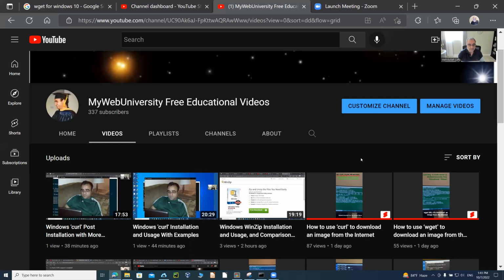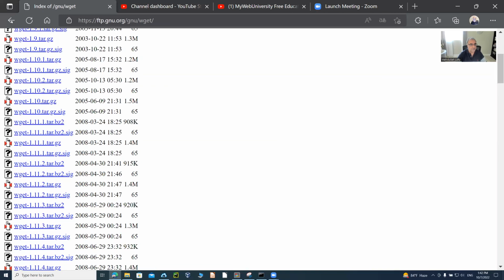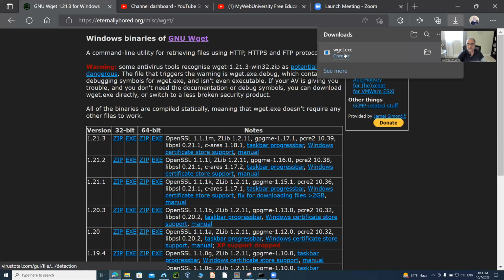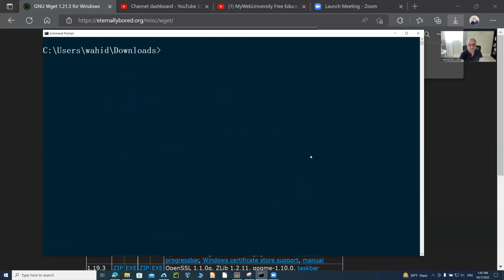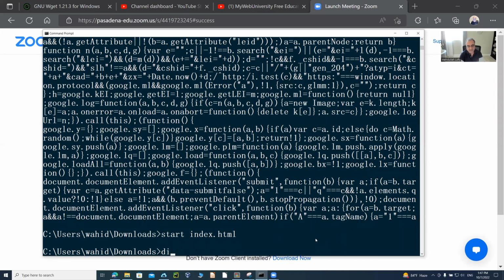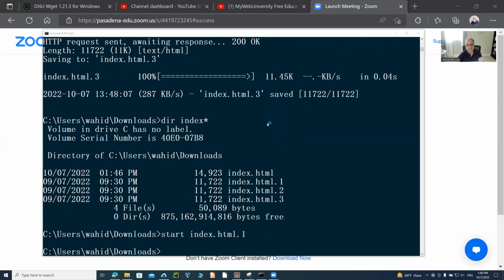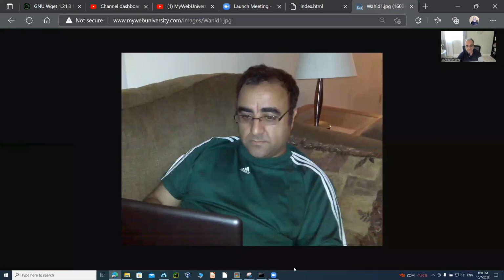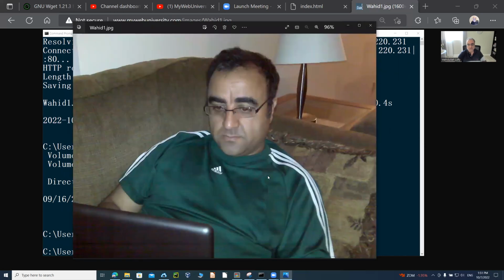Windows 'wget' Installation and download an image from the web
Happy Learning!